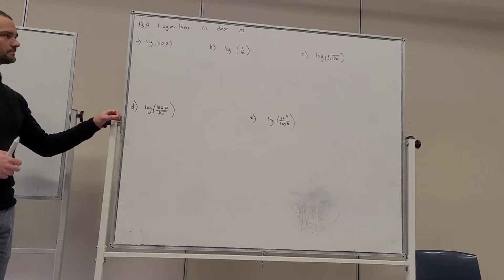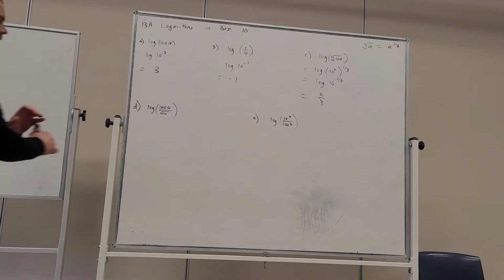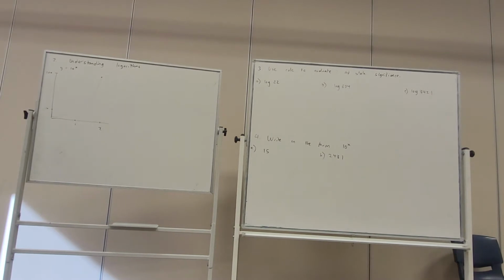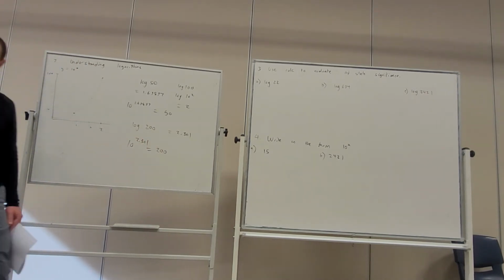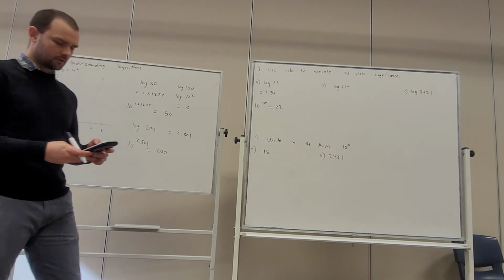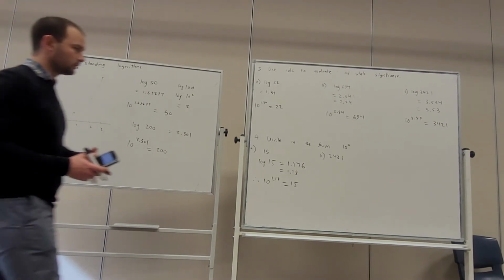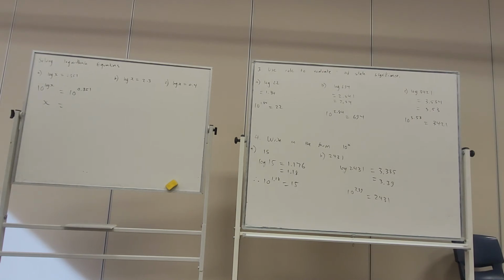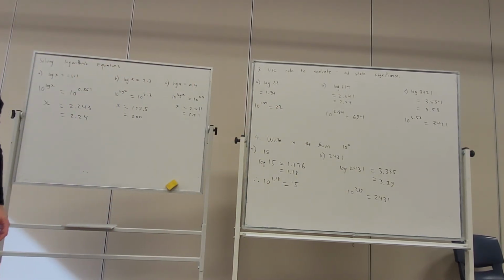13A Logarithms in base 10